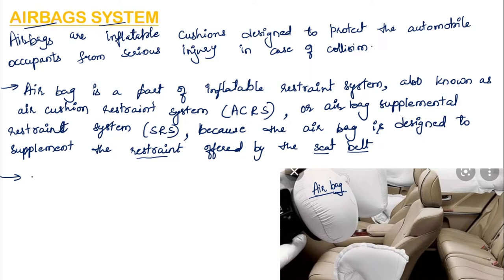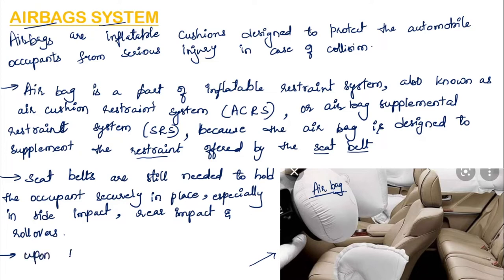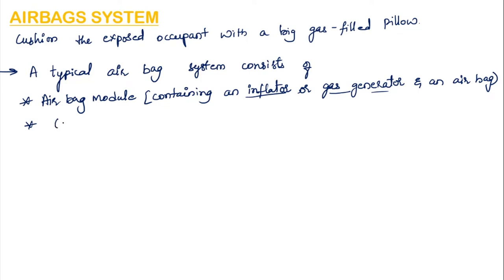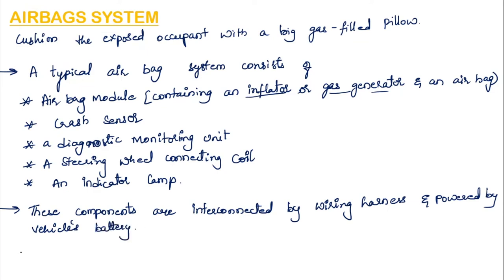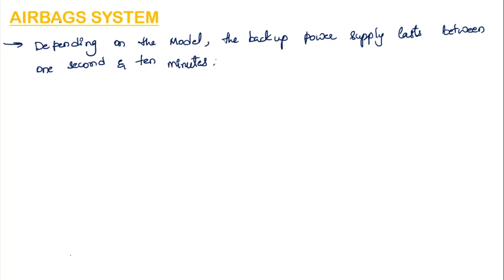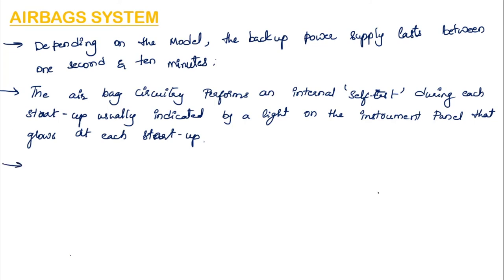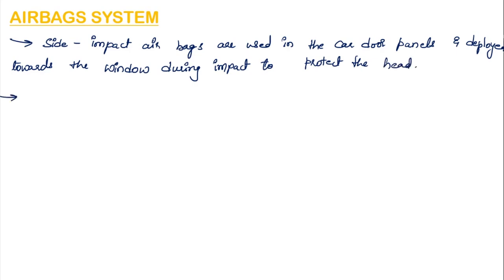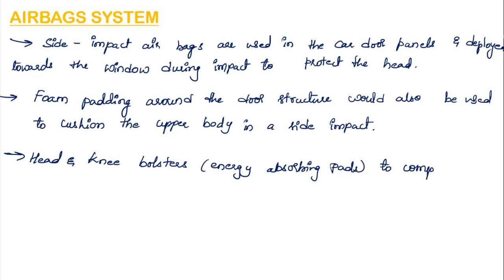Airbags System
1. Learn from your most experienced teacher
2. Dedicated DOUBT sessions
3. Ask Unlimited Doubts on Q and A Section, below every Video Lecture.
4. One Subscription, Unlimited Access
5. Real-time interaction with Teachers
6. PDF Notes for Every Subject
7. Download the videos & watch them offline
8. Internship Opportunities
8. Virtual Work Experience Programs
9. Access to Ekeeda-PRO Batches.
10. Call Support